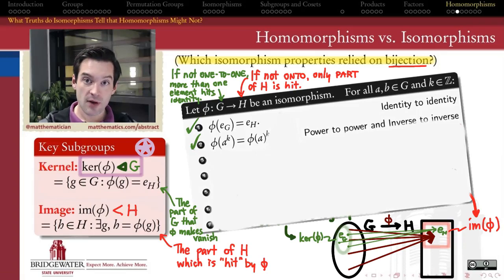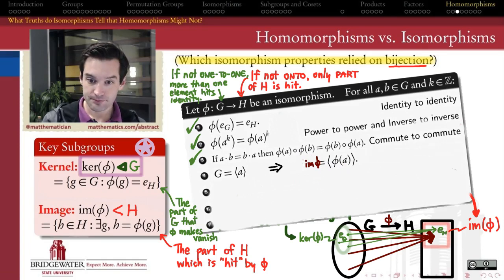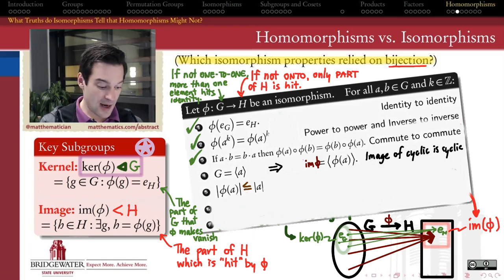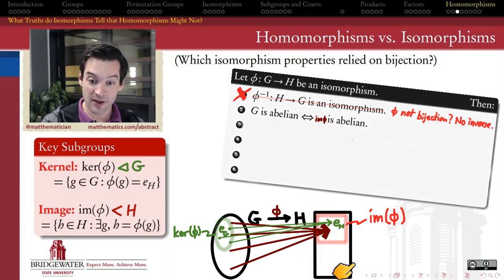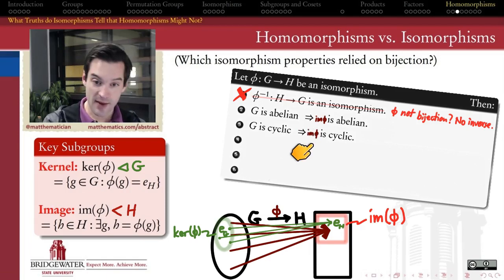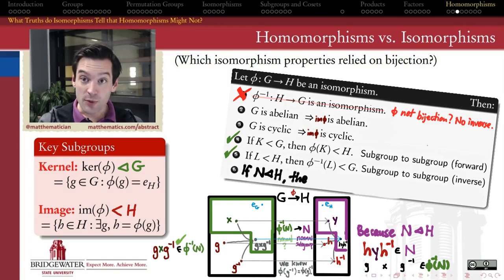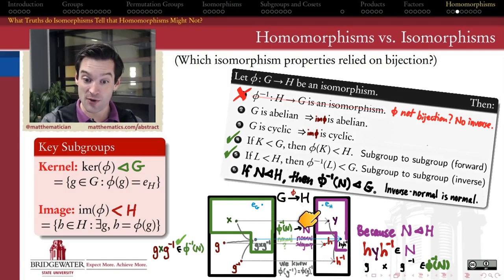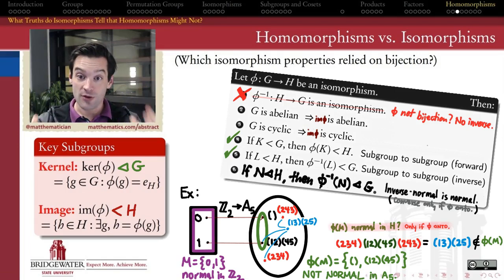301.10E Homomorphism Properties: Orders and Subgroups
Despite not always being bijections, homomorphisms nevertheless preserve many important properties of groups and their elements, such as commutativity, cyclicity, subgroups, and normal subgroups (but only in the inverse direction!).